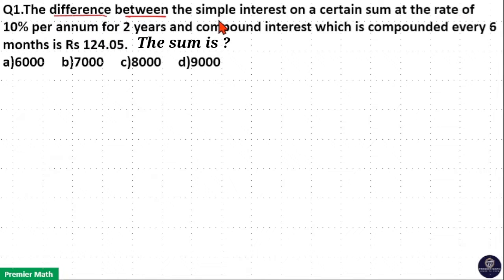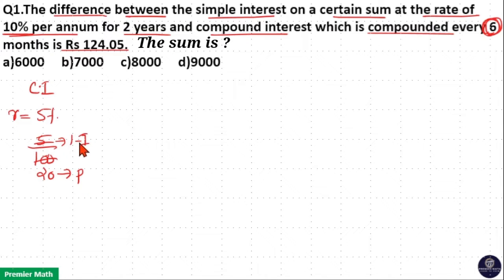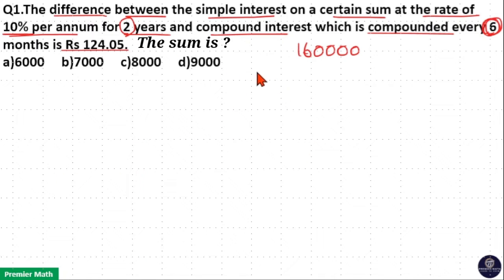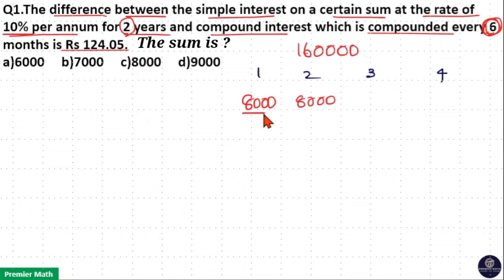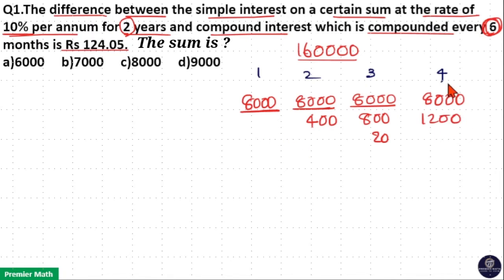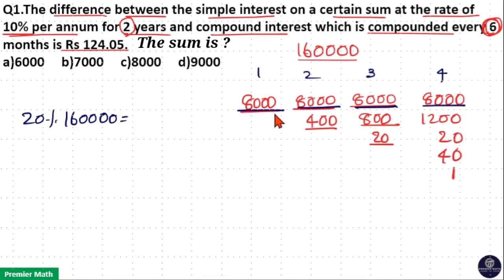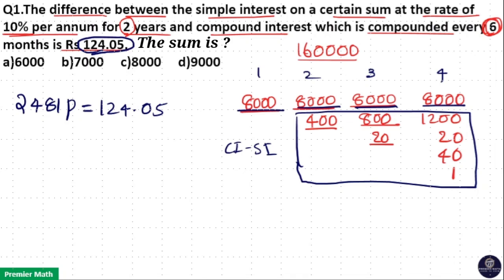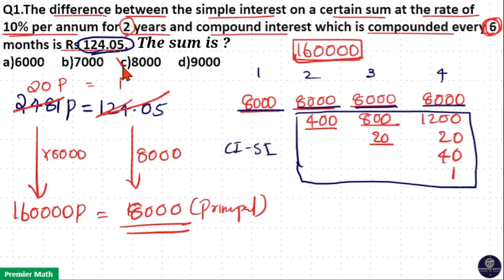The difference between the simple interest on a certain sum at the rate of 10% per annum for 2 years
00:00 The difference between the simple interest on a certain sum at the rate of 10% per annum for 2 years and compound interest which is compounded every 6 months is Rs 124.05. The sum is